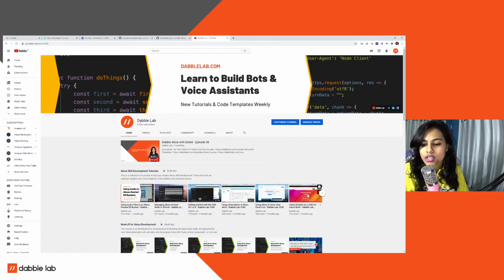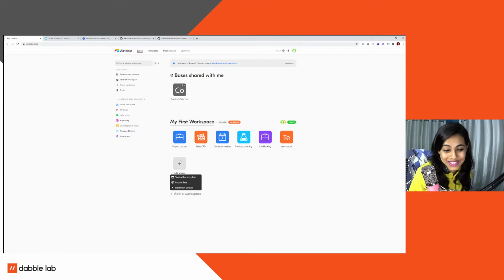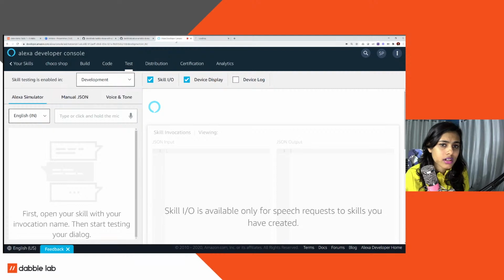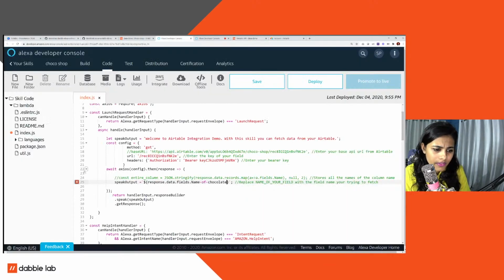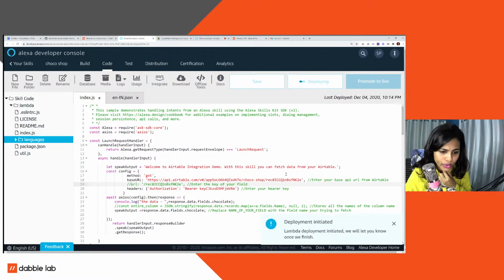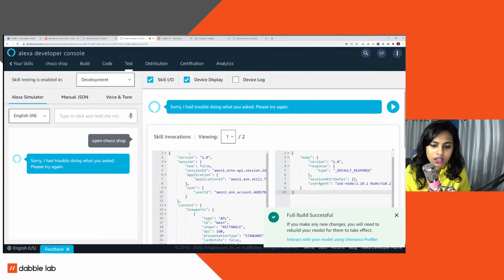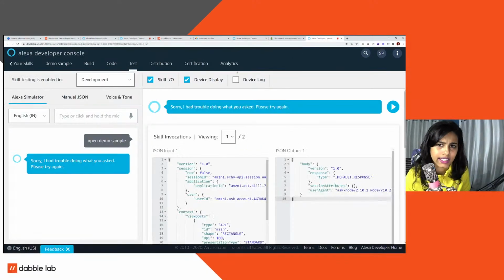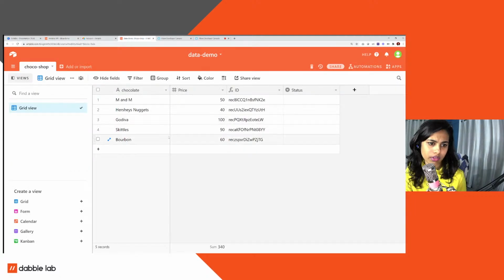Dabble Alexa with Sohini - S1E08 | Alexa Skill that uses Airtable Base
Episode 08 :

Airtable is always an amazing base for content management system. To know more, watch this stream. To get a shorter version of this stream, you can watch this tutorial